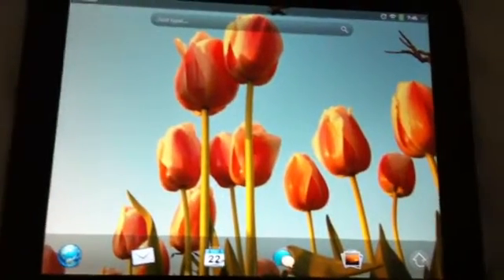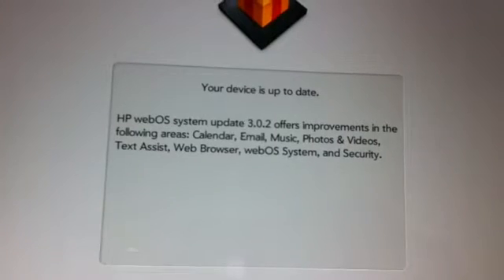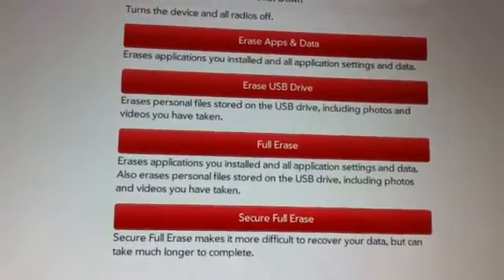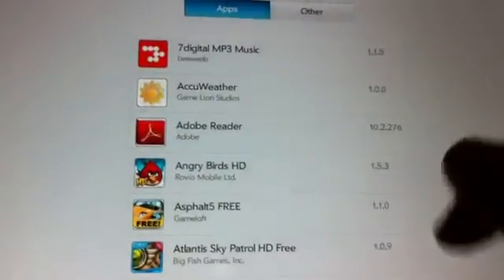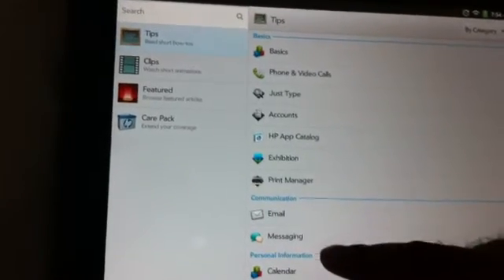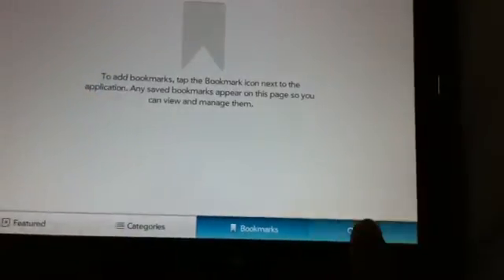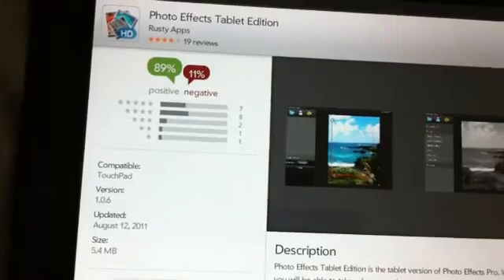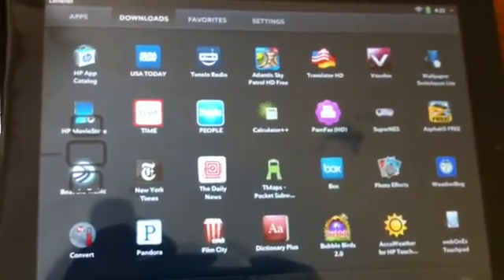How to use HP Tablet /HP WebOS Update and reset - Part 2: Settings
part 3 Info on how to add multimedia and native apps of HP touchpad go

Also uploading video for native apps in few hours. If you bought one then I'll help you with basics and native apps. In this video I am showing Settings option, OS update, Tablet reset etc...This video was shot using Iphone 4 and Imovie. This is unscripted video so please ignore all the errors in demonstration.